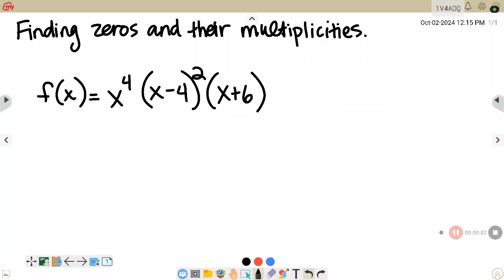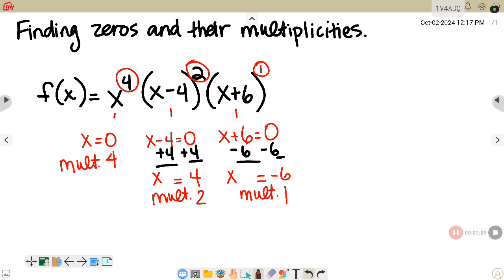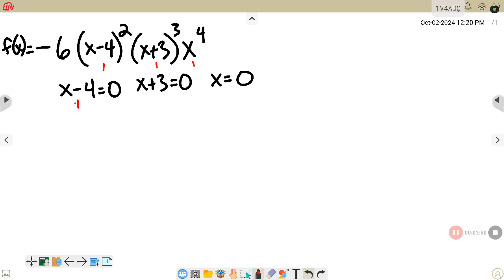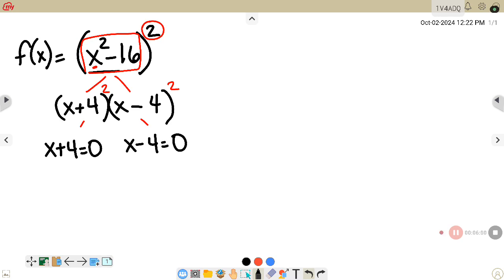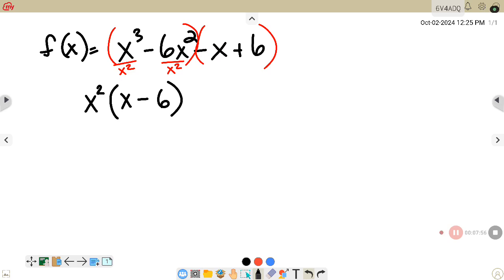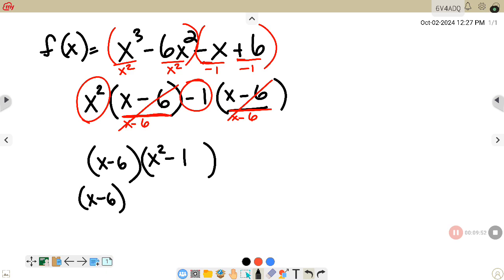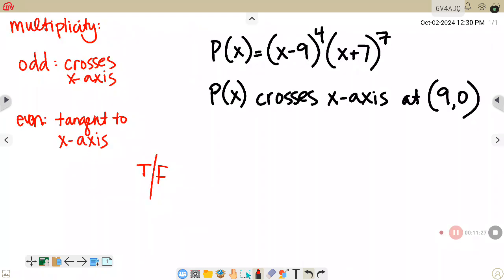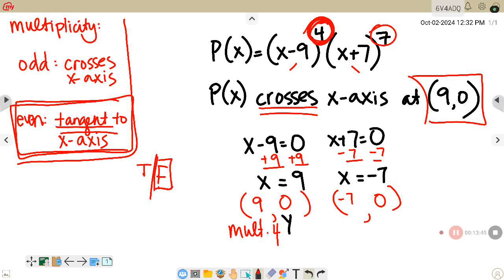Finding Zeros of Polynomial Functions and Their Multiplicities 1